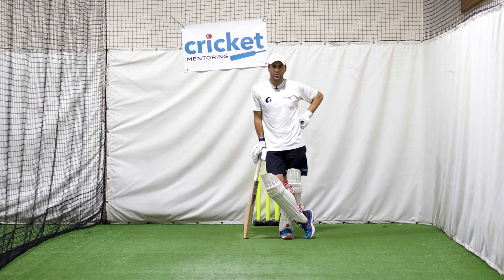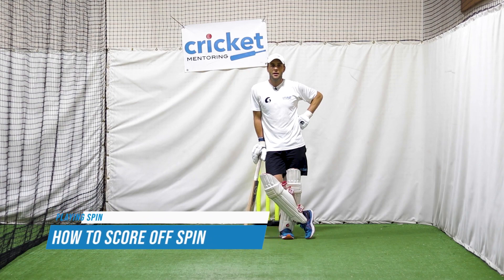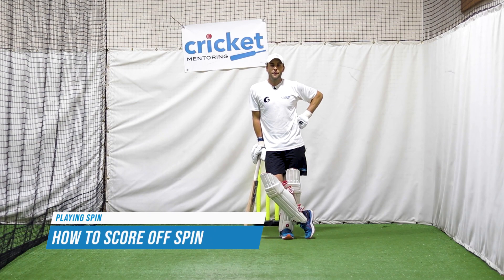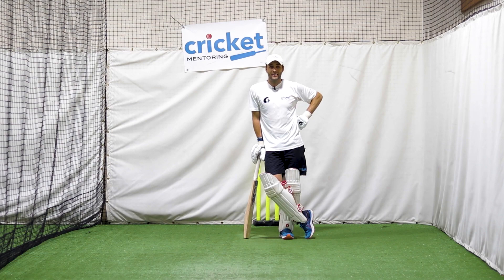HOW TO SCORE AGAINST SPIN BOWLERS (CRICKET MENTORING COMMUNITY PREVIEW) | ONLINE COACHING